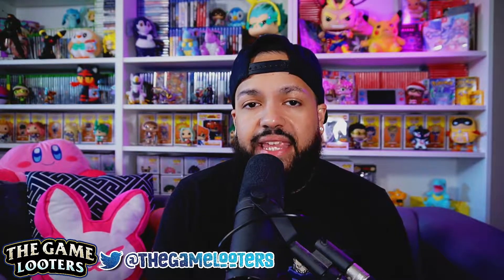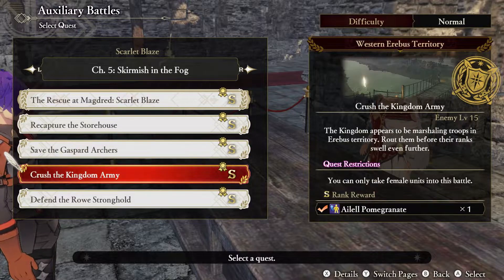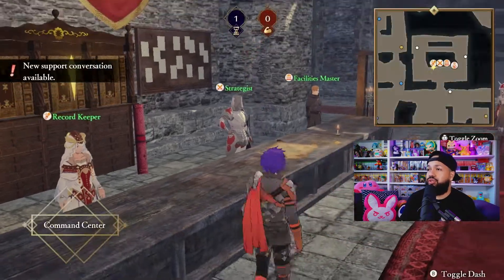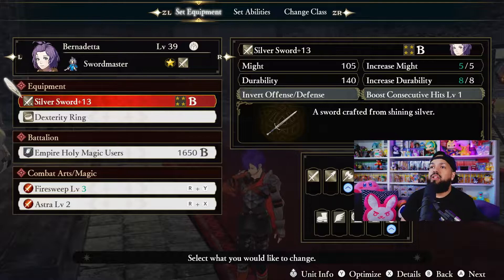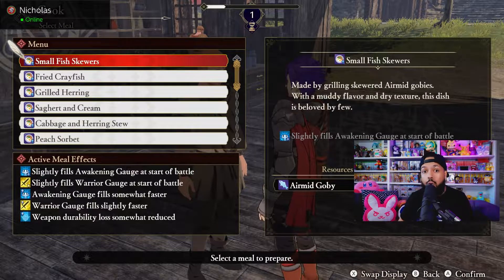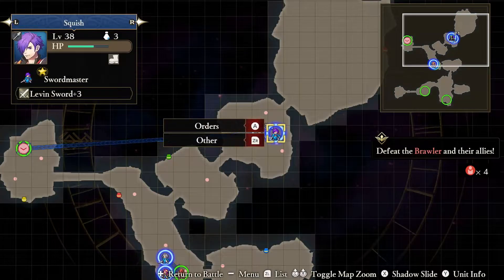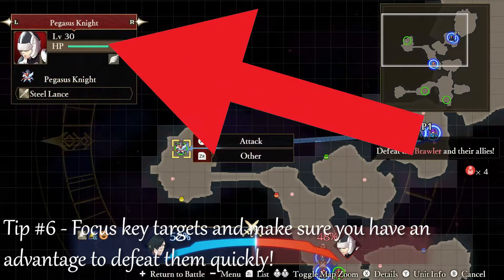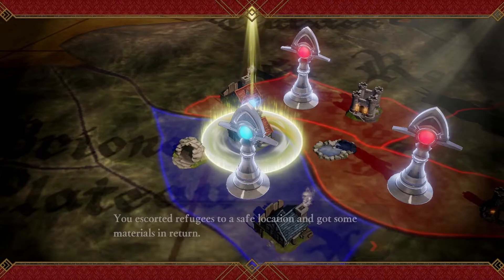How to Get S Rank in Every Mission in Fire Emblem Warriors Three Hopes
This video will go over every way to earn a S rank in missions in Fire Emblem Three hopes!